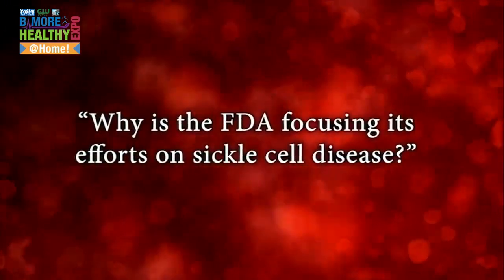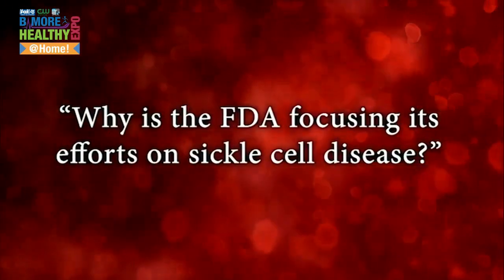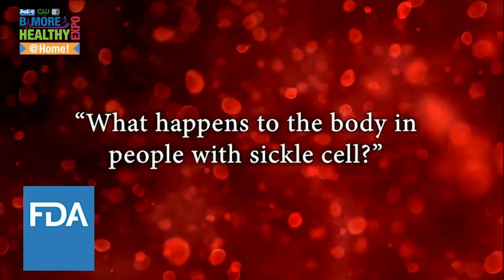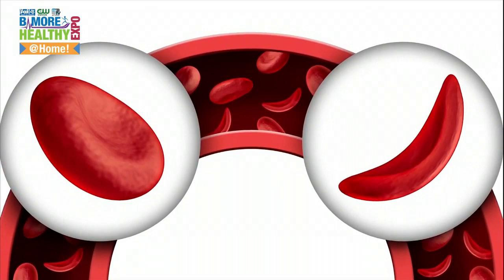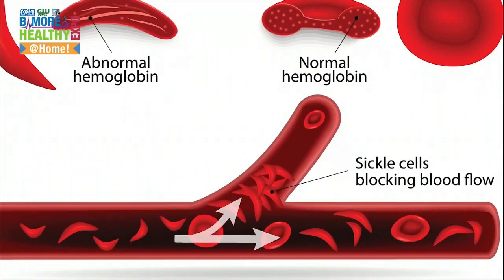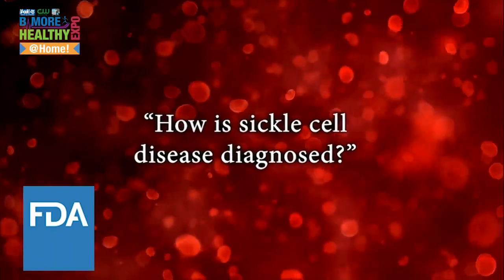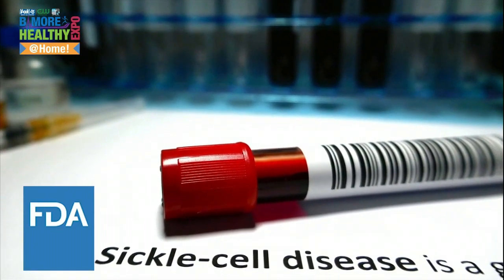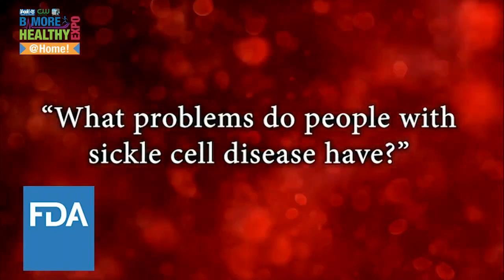BMORE Lifestyle - FDA